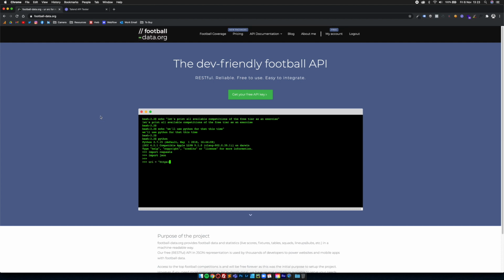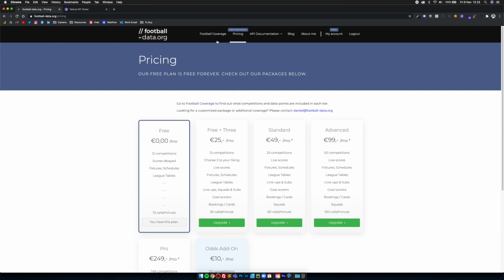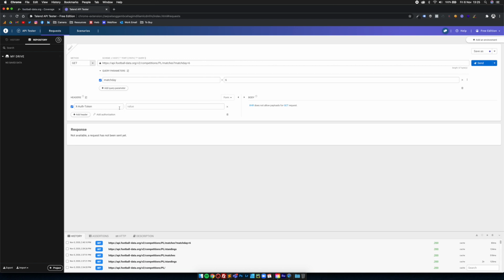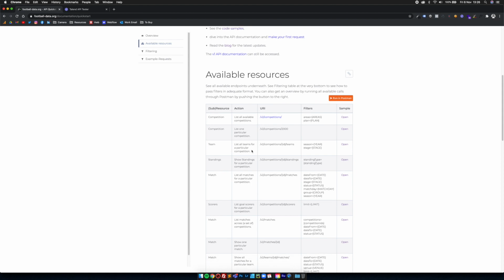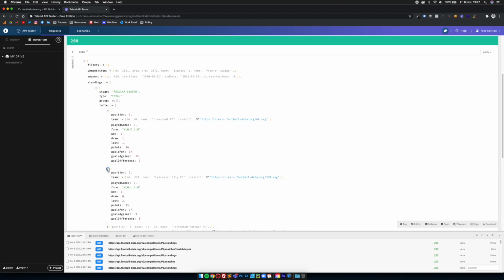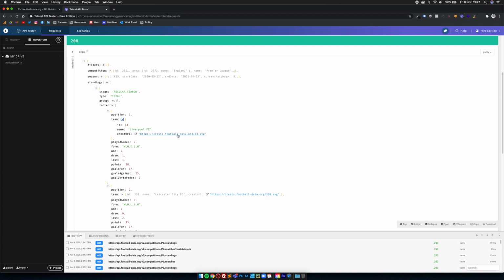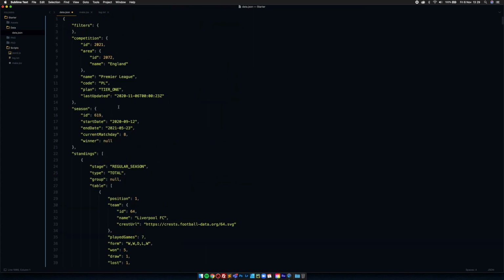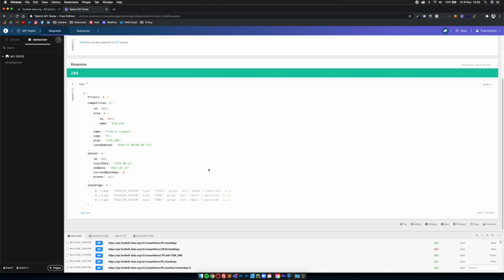Free Football API Data and How to Use | Photoshop Scripts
Using football-data.org to gather our data to be used in our photoshop scripts